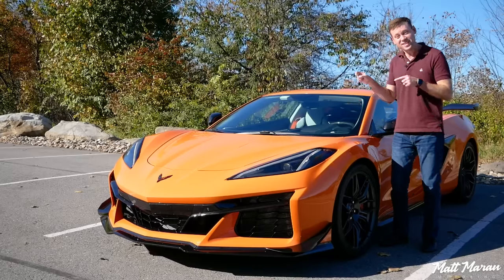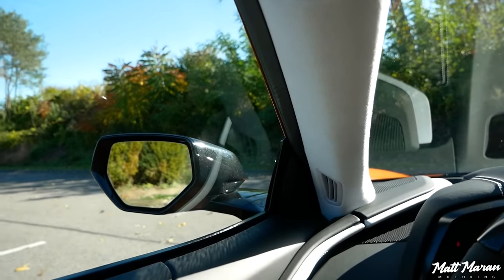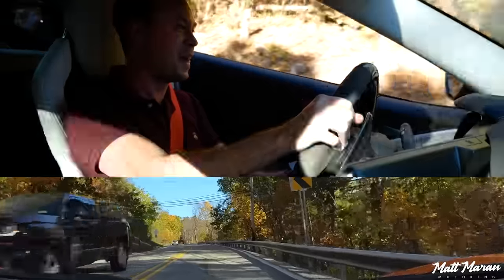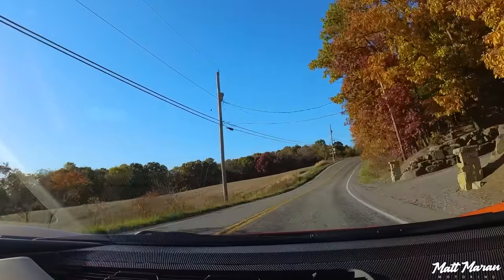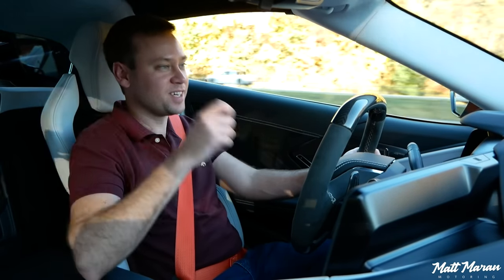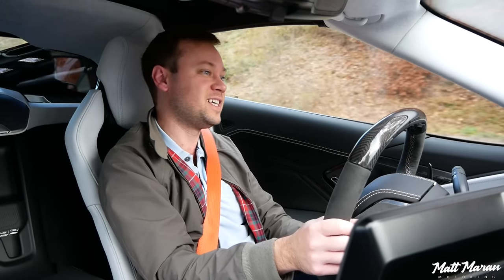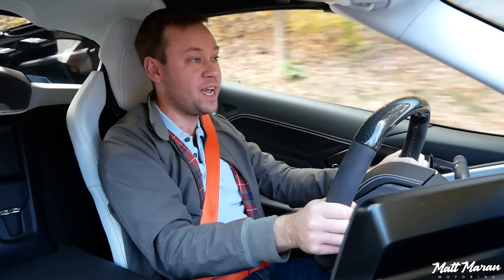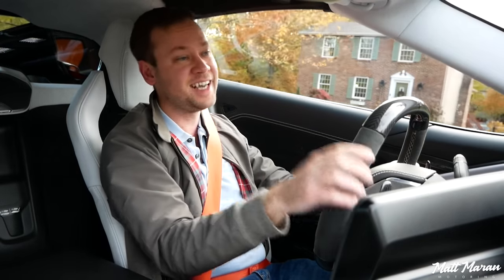Review: 2023 Chevrolet Corvette Z06 - American Masterpiece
I spend a few days with the 2023 Corvette Z06 to see what it's like to live with, whether it lives up to the hype, and how it ranks compared to some of the best supercars I've driven. What do you think about the 2023 Z06?

Time stamps:
0:00 Exterior
1:48 Interior
3:08 Initial impressions
4:45 Launch control
6:08 Handling
12:37 Highway cruising
13:44 Thoughts after a few days
17:02 Fuel economy
18:28 Pricing and competitor comparisons
21:16 Final thoughts